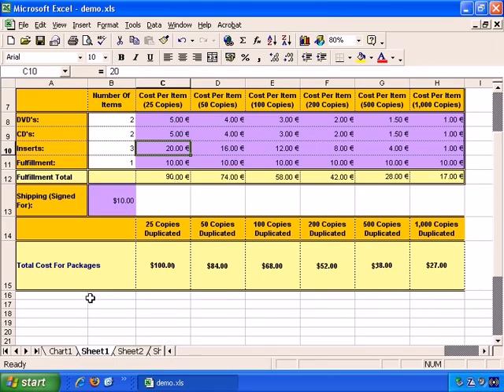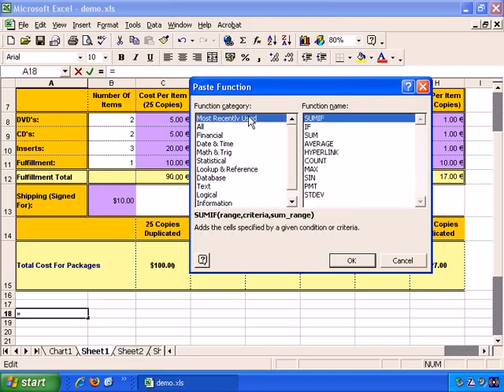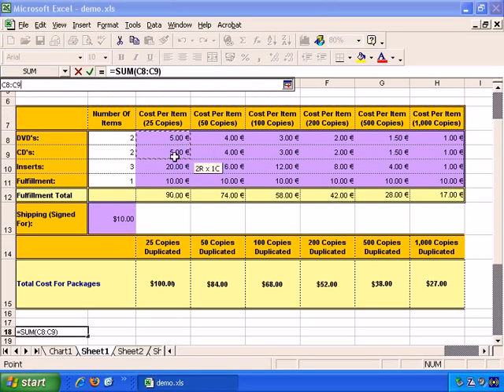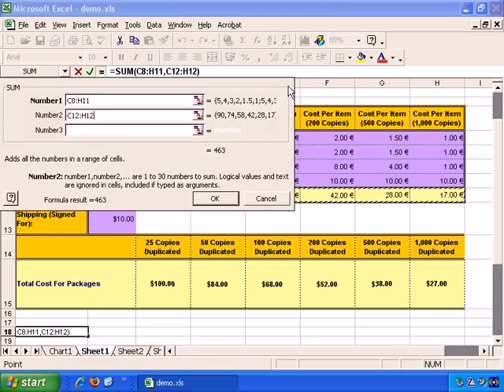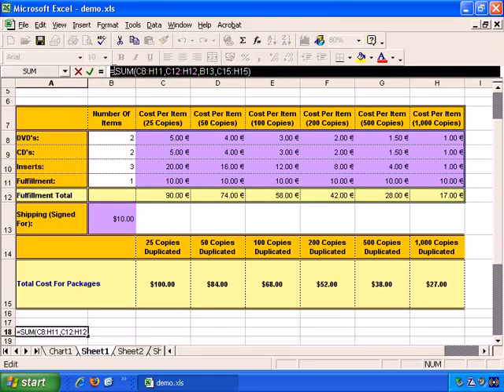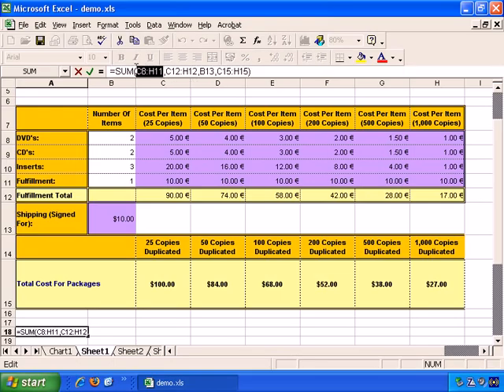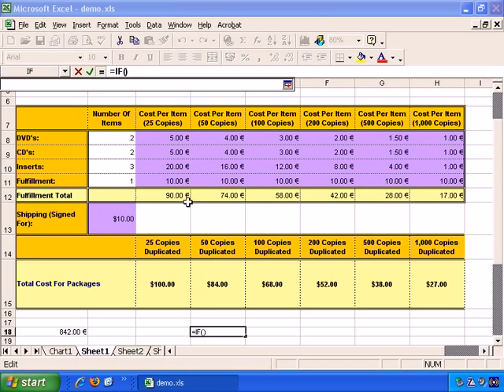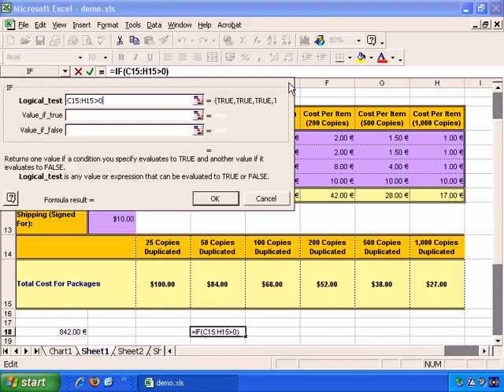Advanced Features Of Microsoft Excel - How To Use The Excel Function Wizard